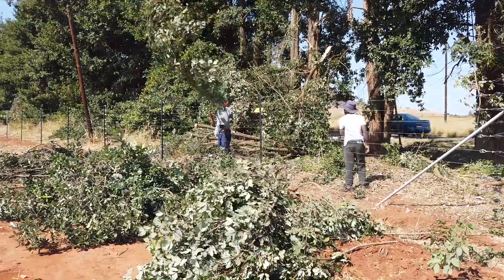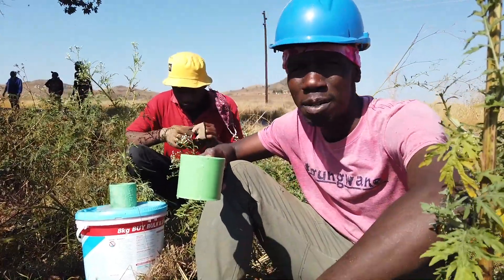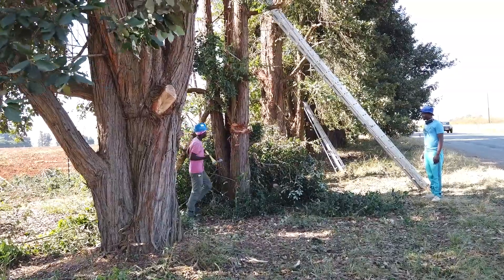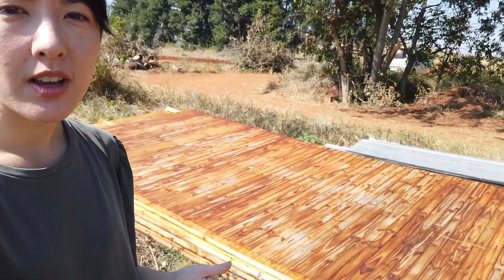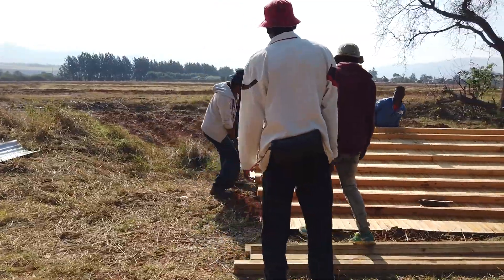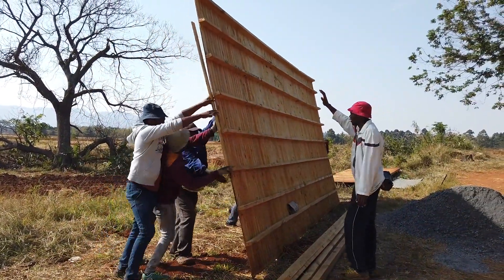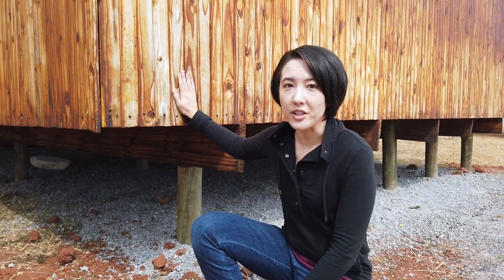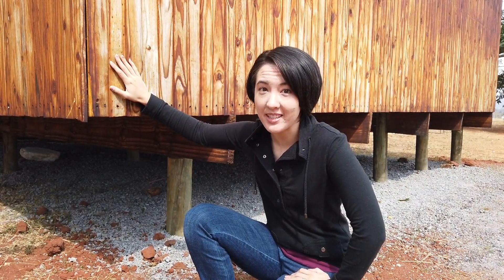Umdoni Project - Vlog 5: Wendy House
We're glad you're joining us for this Vlog. As always, audio is tricky with wind and cars, so please turn on subtitles.

In this video, we see the group hard at work making room for a future gate and building a wendy house that had to be transported from another town in Eswatini.